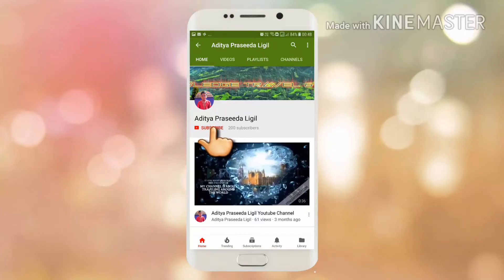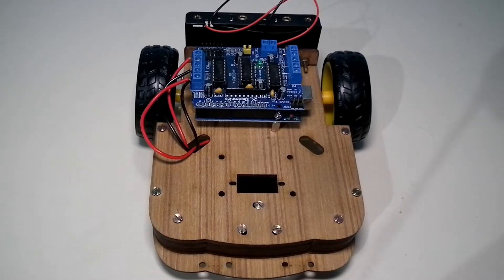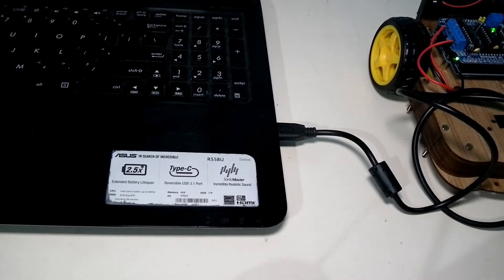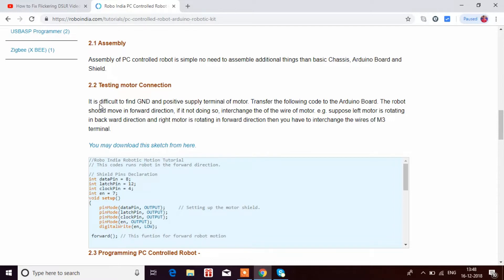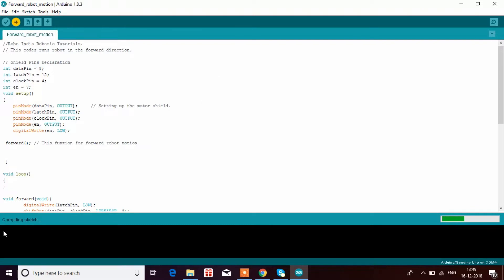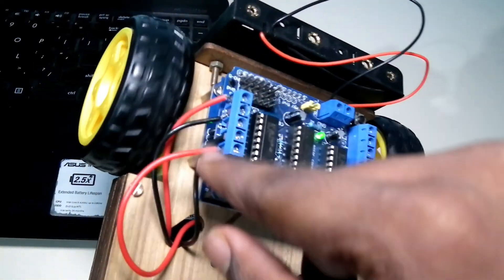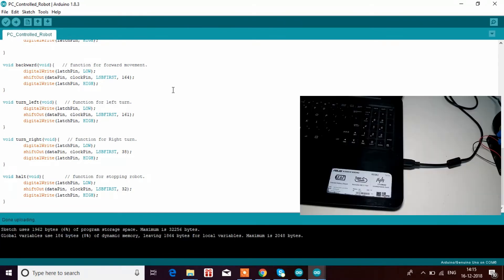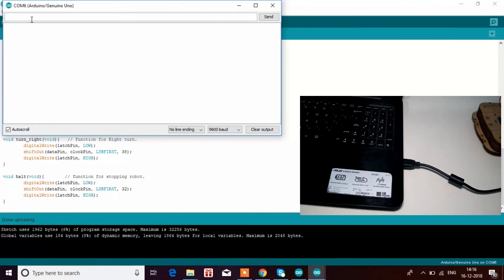How To Make PC Controlled Robot Using Arduino| RoboIndia Kit | Creative Ideas for Arduino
Learn How To make a Smartphone controlled car or robot using arduino. This is Part-3 of the roinco arduino kit. Creative Ideas for Arduino

Affiliate links: You don't have to pay extra money for the products bought from this link however  I do receive a small commission for sales resulting from these links and I will use this commision to increase my video quality.